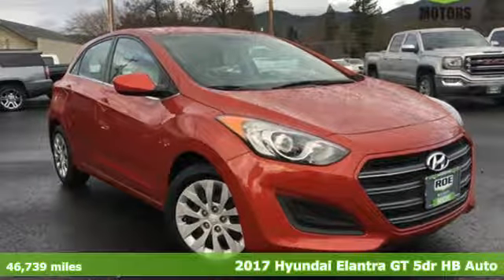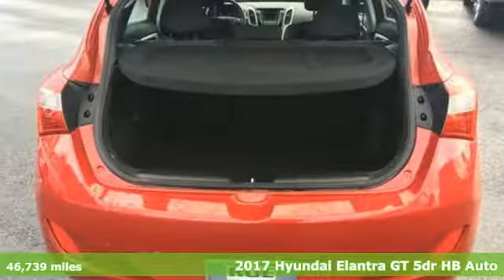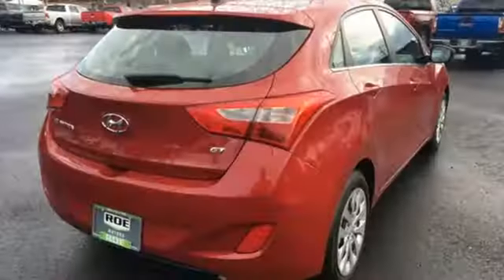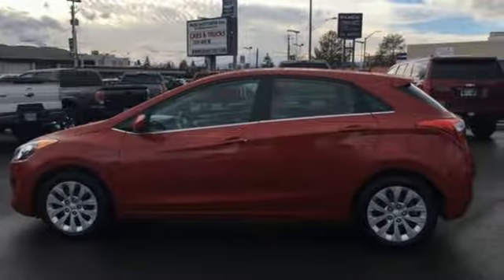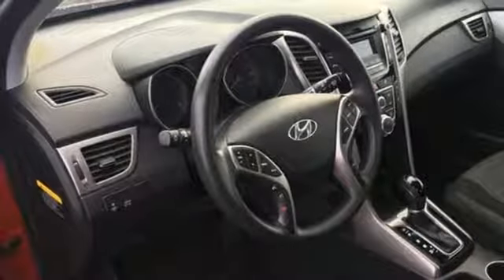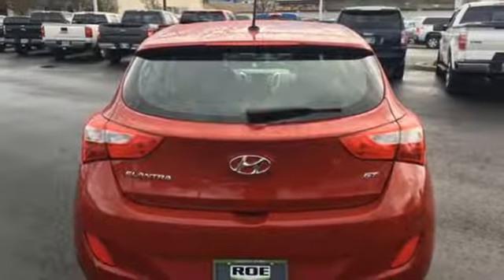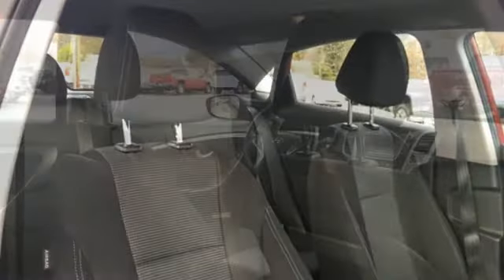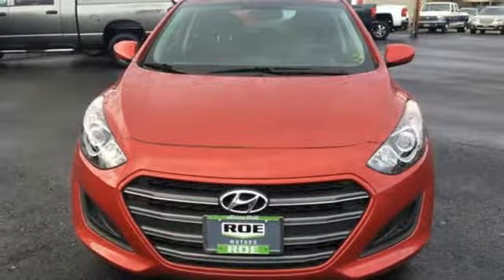2017 Hyundai Elantra GT Grants Pass OR Medford, OR #52020 - SOLD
Year: 2017
Make: Hyundai
Model: Elantra GT
Trim: Base
Engine: 2.0L DOHC
Transmission: 6-Speed Automatic with Shiftronic
Color: Red
Interior: black
Mileage: 46739
Stock #: 52020
VIN: KMHD35LH7HU360521
Recent Arrival! CARFAX One-Owner. Clean CARFAX. 24/32 City/Highway MPG Scarlet Red 2017 Hyundai Elantra GT 2.0L DOHC FWDbrbrbrAwards:br * 2017 KBB.com 10 Most Awarded BrandsbrbrRoe Motors has been a trusted, family owned business in the Rogue Valley for over 35 years. We are dedicated to supporting our community and providing outstanding customer service.

Address:
201 NE 7th Street